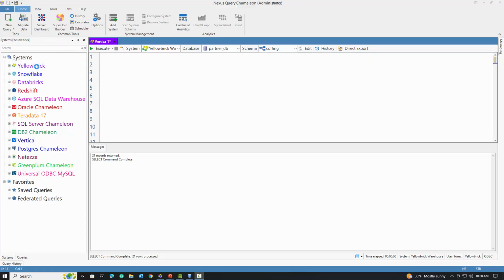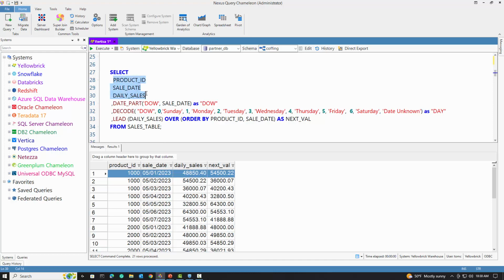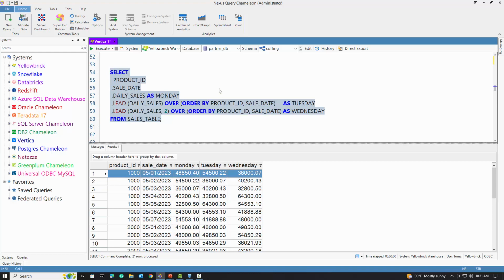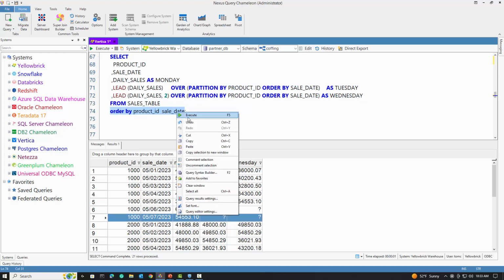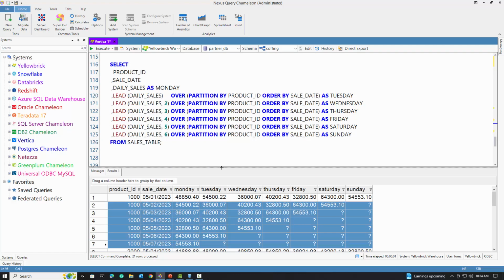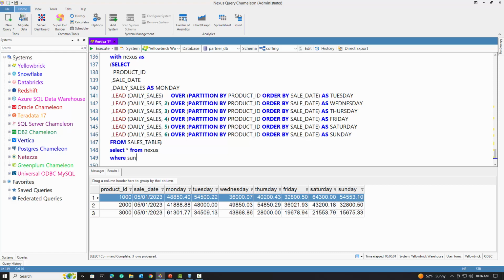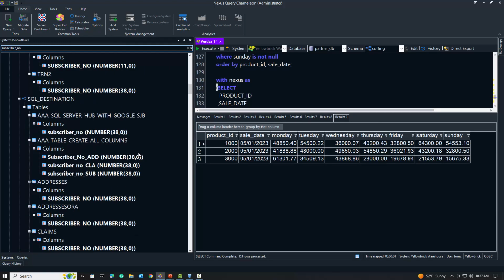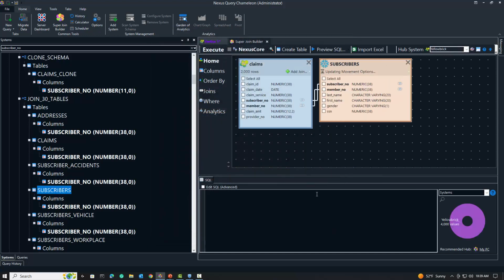The LEAD Analytic Function on Yellowbrick - Working Session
The LEAD function is incredible when you know the tips and tricks. Tom Coffing will demo the LEAD analytics on Yellowbrick in a live demo. The result will be a week of your sales data on one line per product_id.